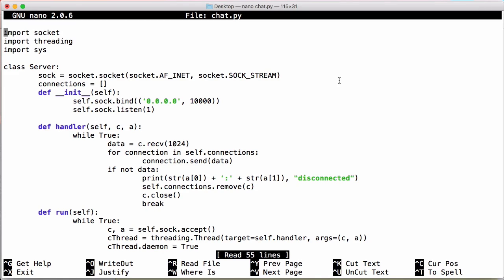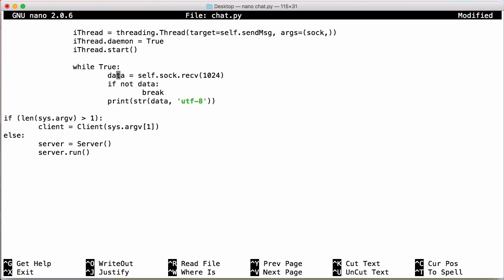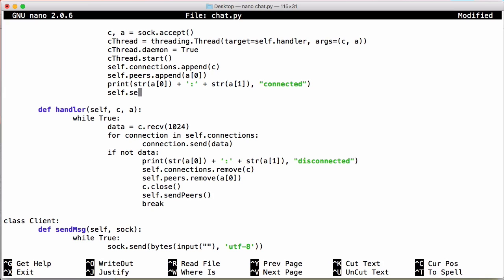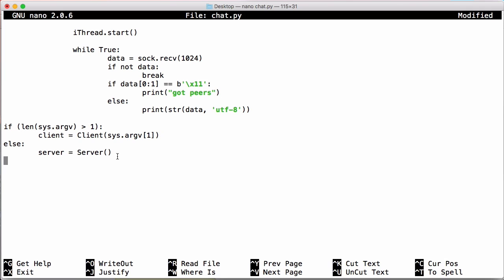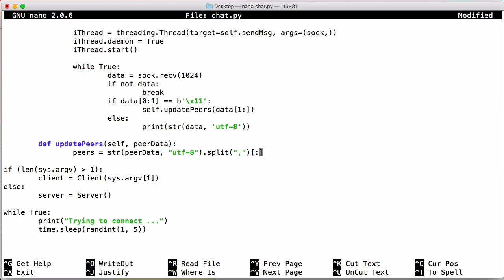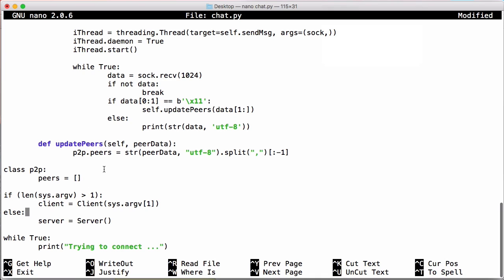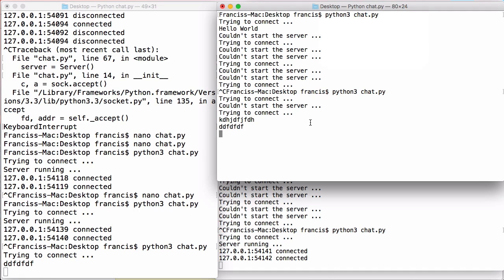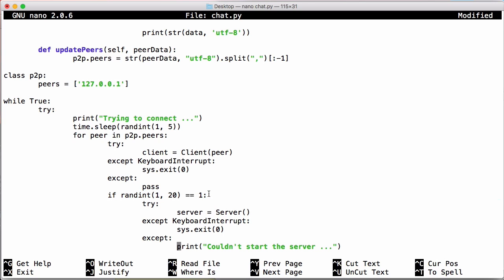P2P Chat App in Python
In this video we'll be modifying our chat app so that whenever the server goes offline it can automatically be replaced by another peer in the network. This means our chat app will, in theory, be able to run indefinitely.